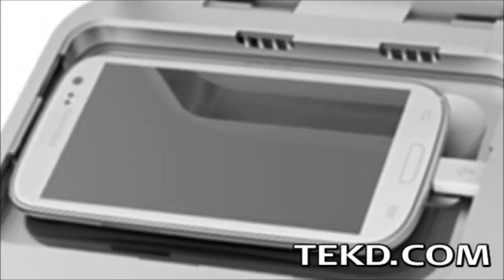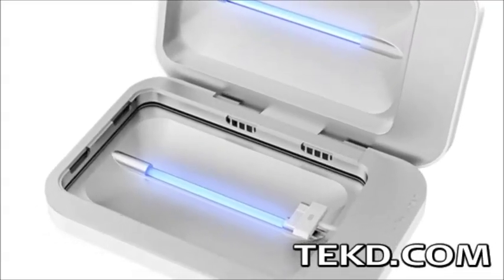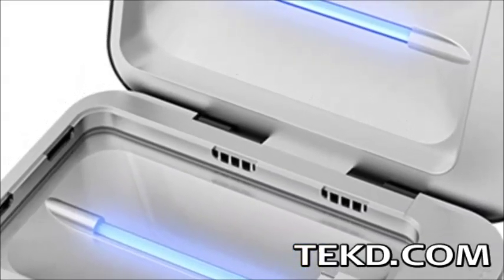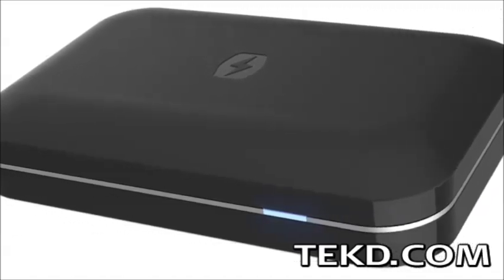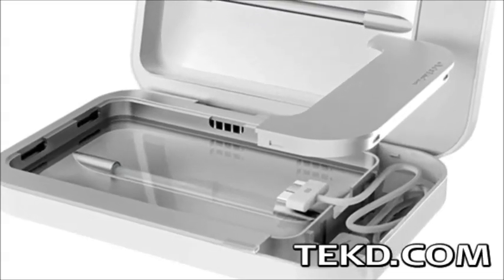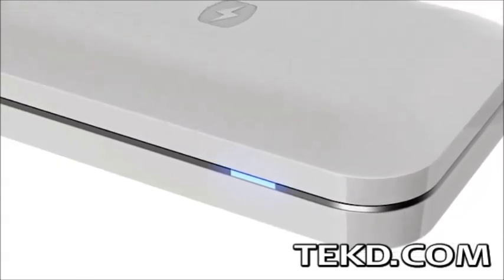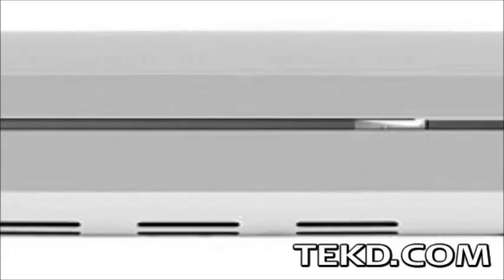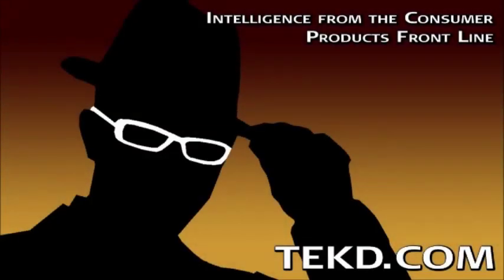Charge and Sanitize Your Device with a PhoneSoap Charger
The PhoneSoap Charger looks like a small tanning booth for your smart phone but acts as both a phone charger and sanitizer for your device. The specially designed curved inner shell of the case reflects light from two UV-C bulbs sanitizing the entire surface of the device with no more effort than the way you typically charge your phone. The charger uses no chemical or other solution application and stays cool, destroying all the unwanted guests living on your device without damaging your phone in any way. The PhoneSoap Charger will also charge and sanitize anything that fits inside the shell and has a cord compartment so you can use any USB cable specific to your device for charging. Check them out